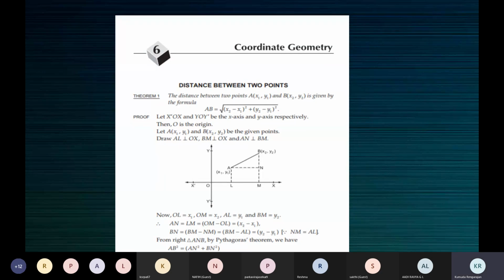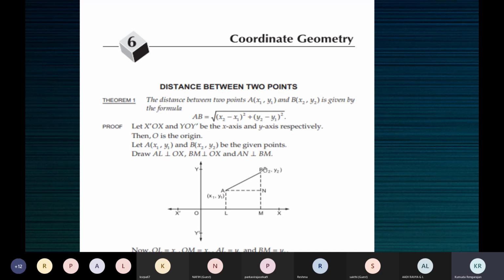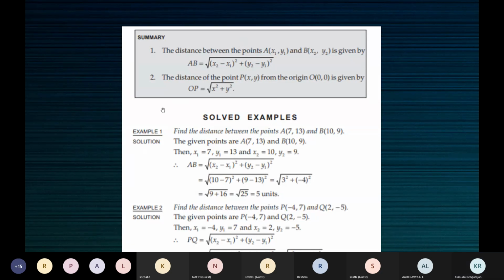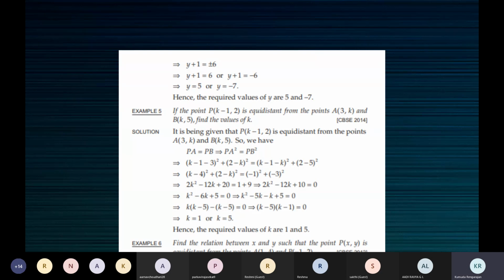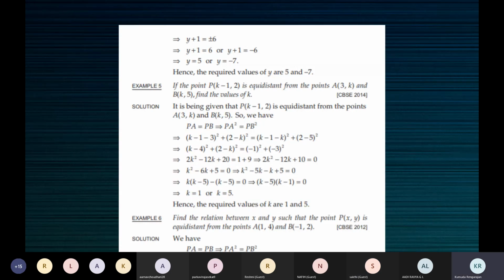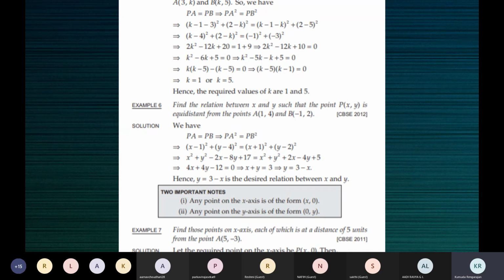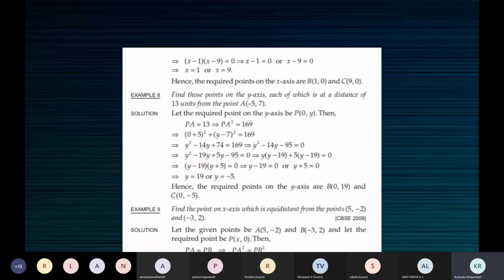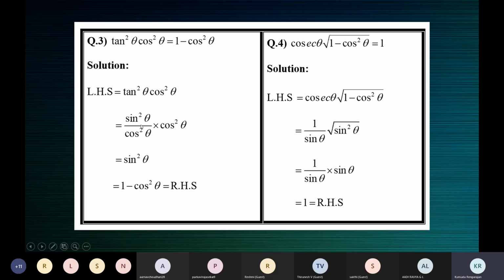Co Ordinate Geometry-CBSE-X-Meeting Recording(26/07/2021)